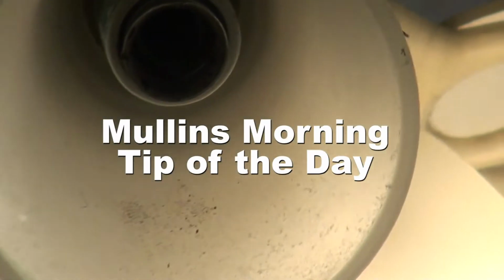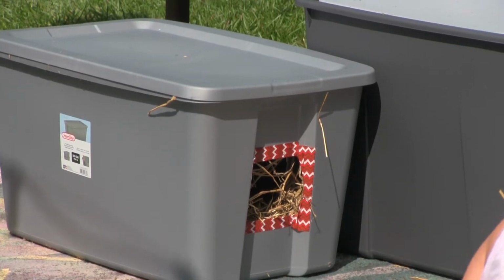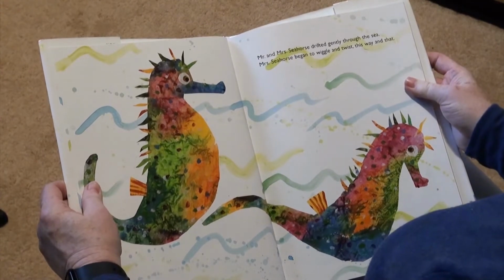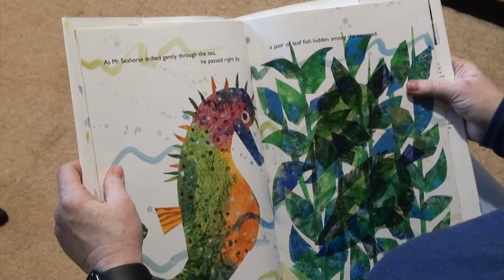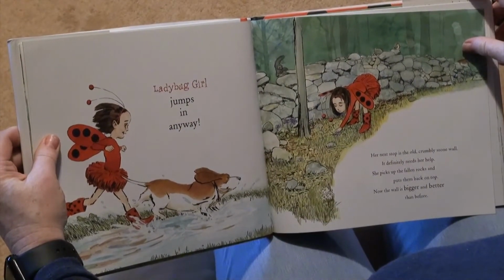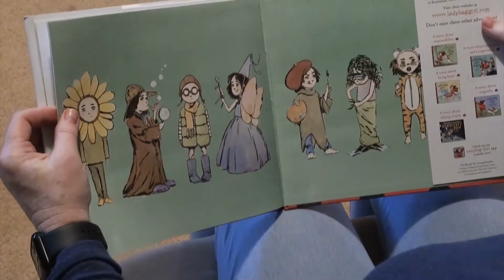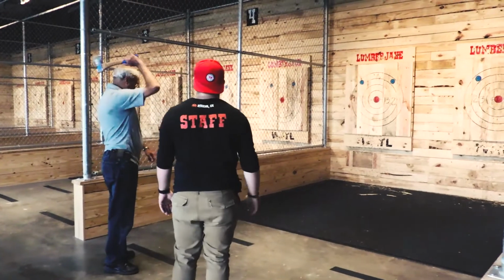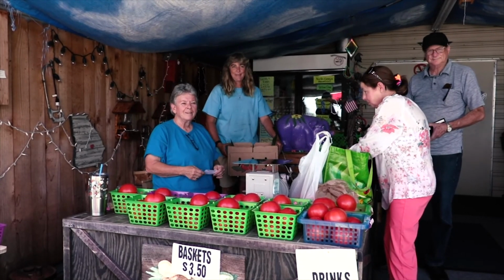Walton Entertainment Show 09 14 2021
YourLocalStream.com